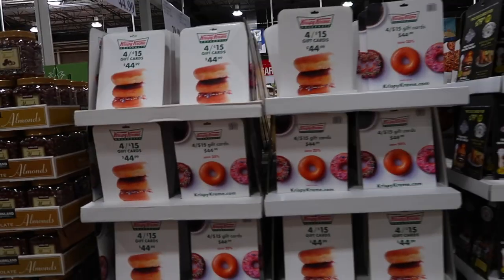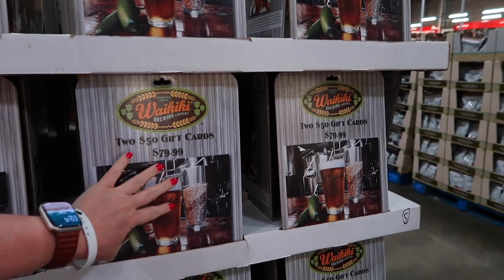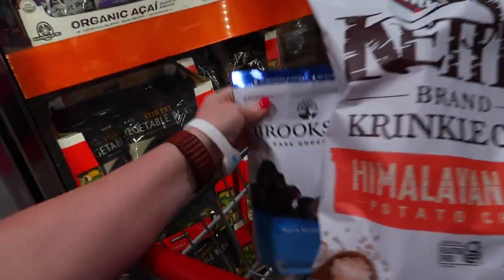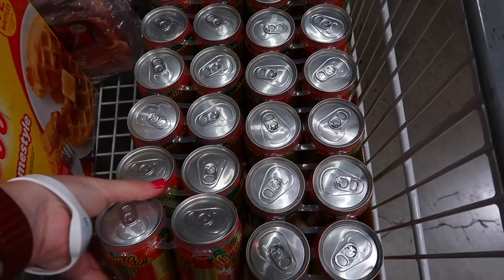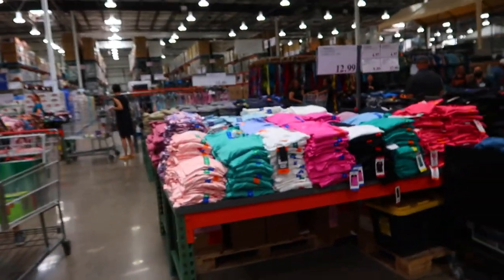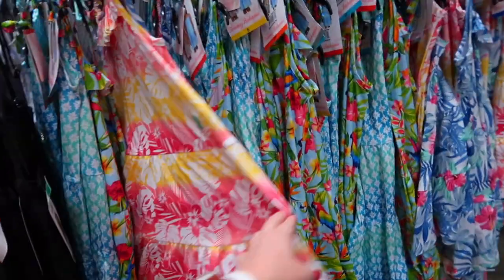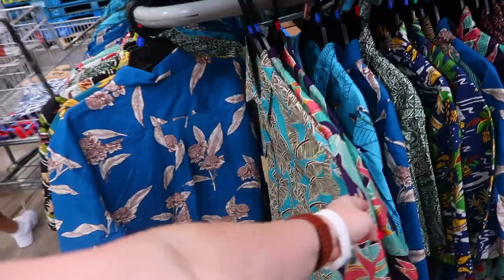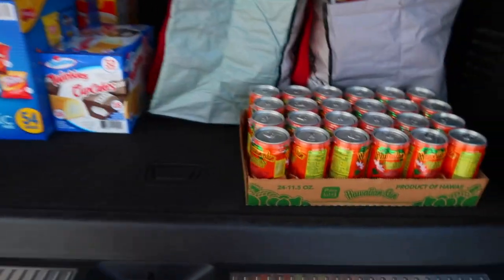HAWAII COSTCO HAUL | COSTCO HAUL IN MAUI, HAWAII | WHAT WE GET AT COSTCO IN HAWAII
AMAZON FAVORITES:

LUG TRAVEL BAG:

MICROFIBER BEACH (TRAVEL) TOWELS:

GoPro HERO9 BLACK CAMERA:

Canon PowerShot G7X Mark II Digital Camera:

Monitor Stand Riser Desk Organizer:

Bookshelf for Desktop Storage:

ART MARKER SET:

CURRENT PHONE CASE:

FETCH APP -2000 BONUS points w/ REFFERAL CODE:
5KKJA